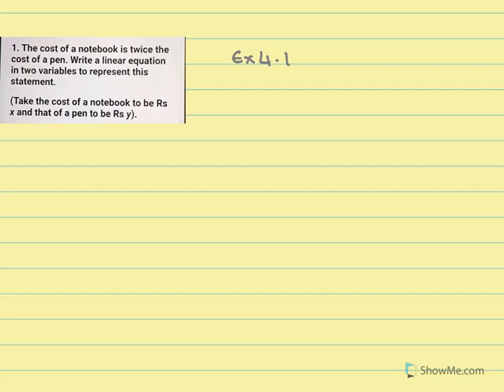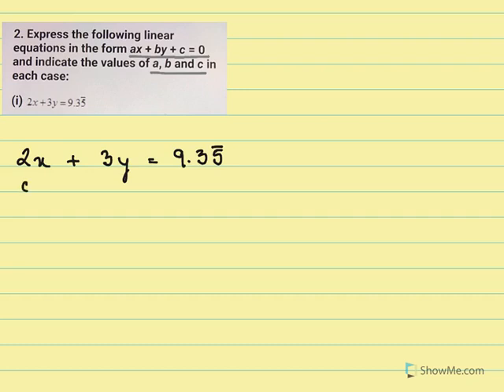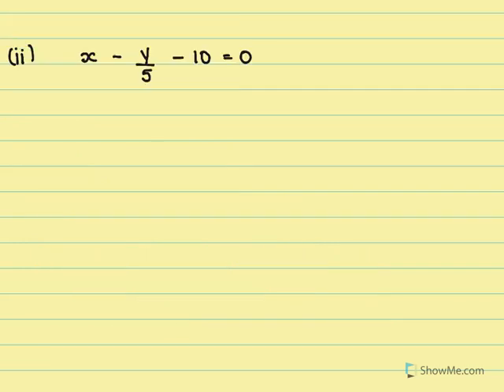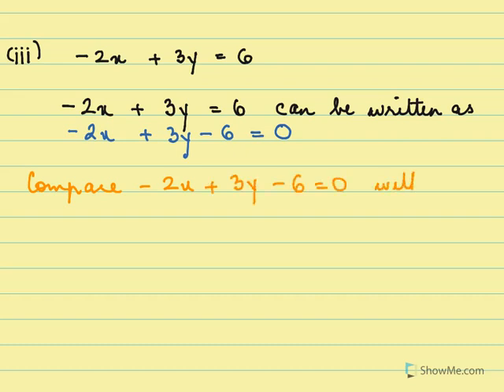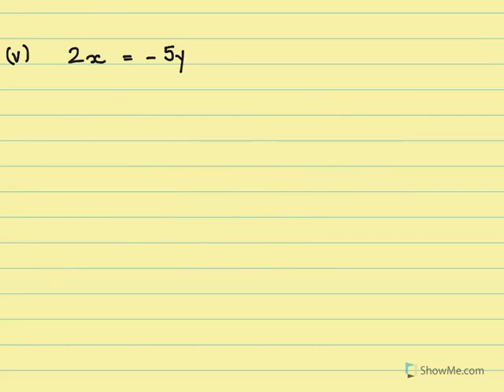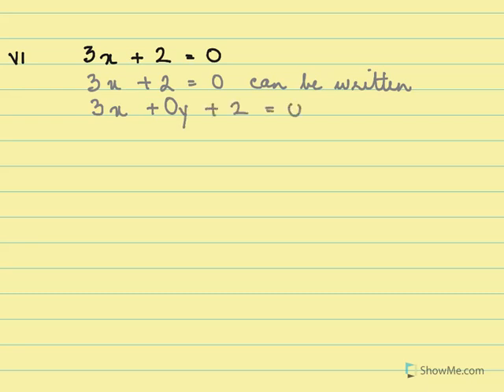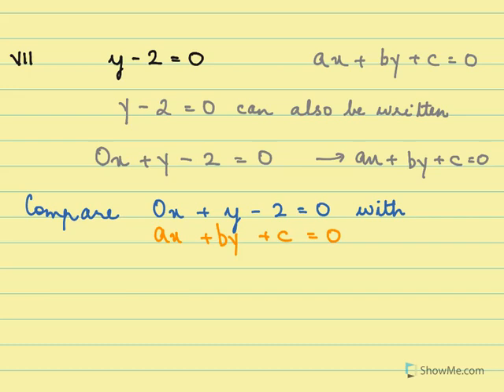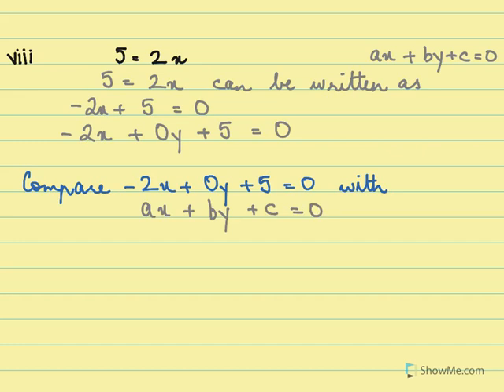Class 9/Linear Equations/ Ncert Ex 4. 1(28G)